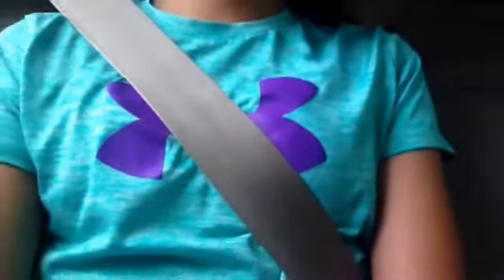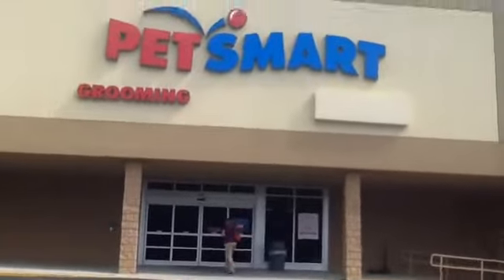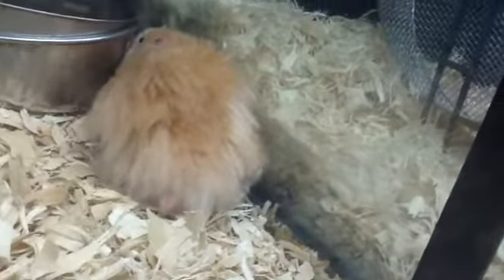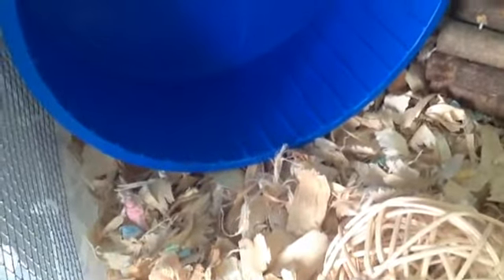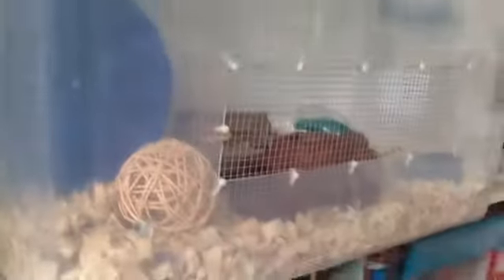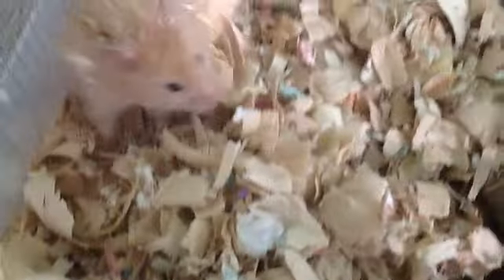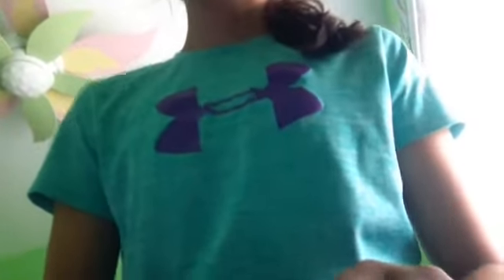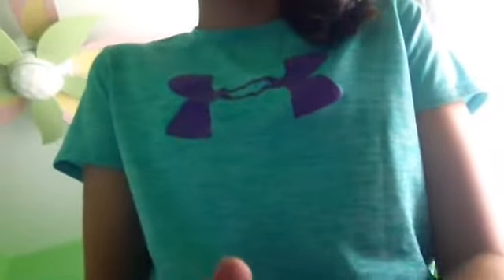Meet My New Hammy, CHEERIO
Well, here the little dude is! Welcome to the AgSoftballHamster hamily! I love him soooo much! Cheerio is a male, long haired Syrian hamster. I'll have to check on his coloring. Hope you like him! :DDDDDDD